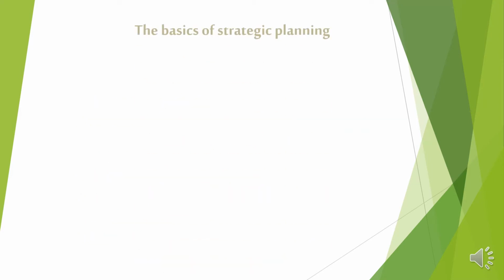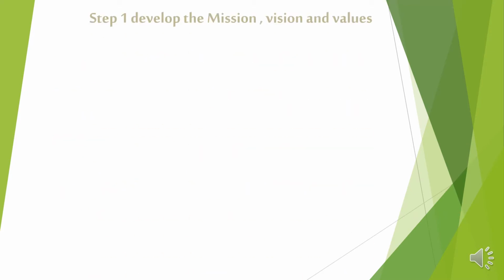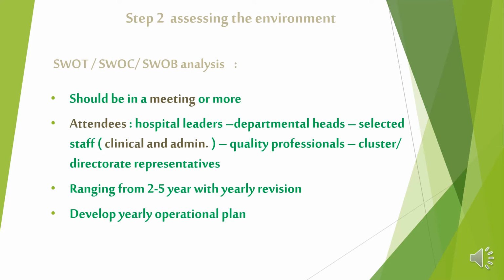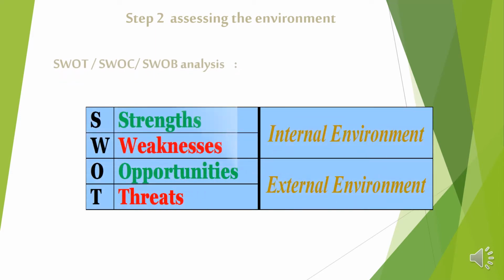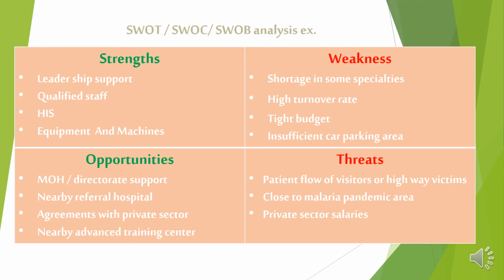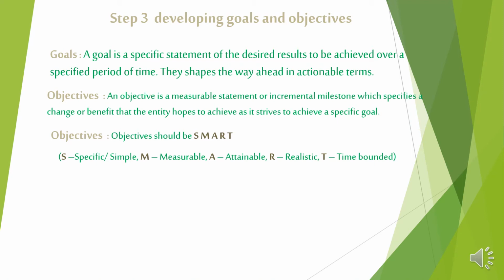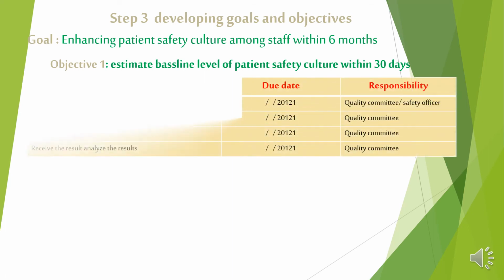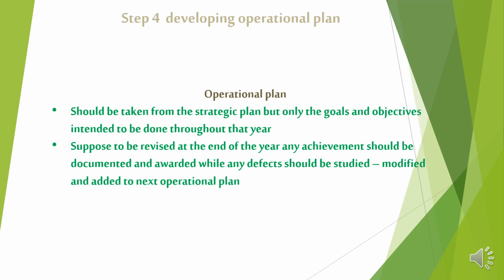strategic planning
mission,vision, values ,SWOT analysis, action plan, operational plan